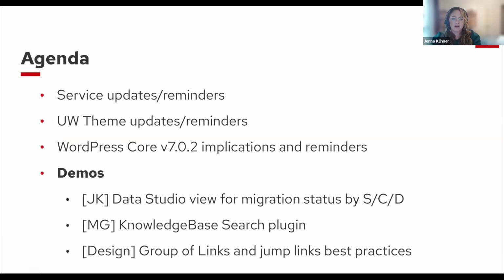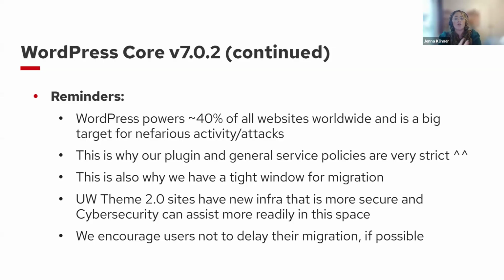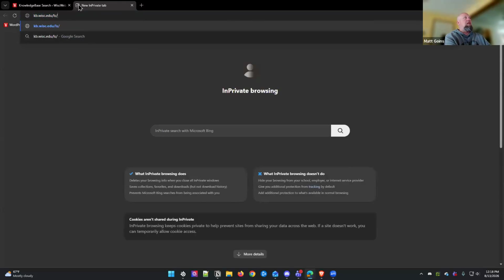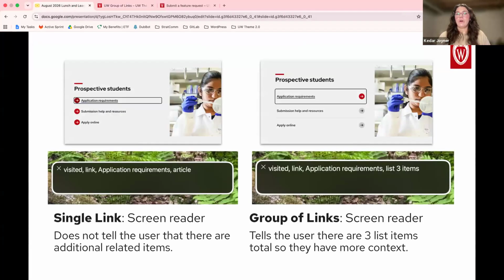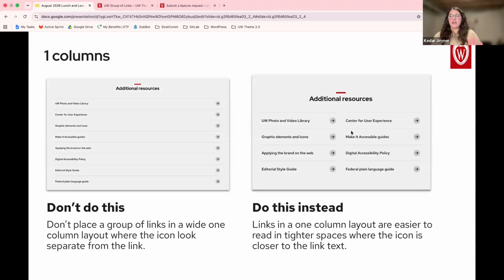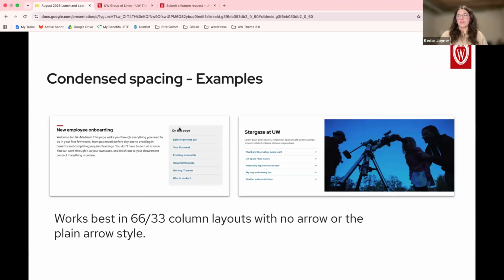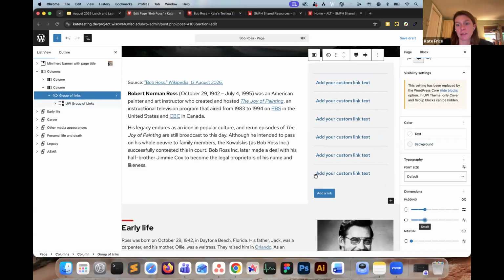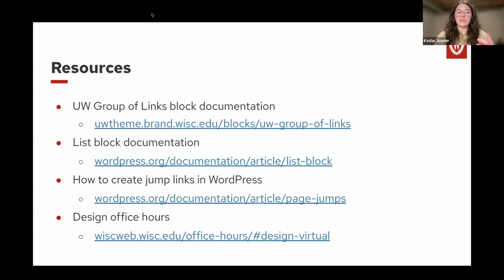WiscWeb Lunch & Learn, August 2026